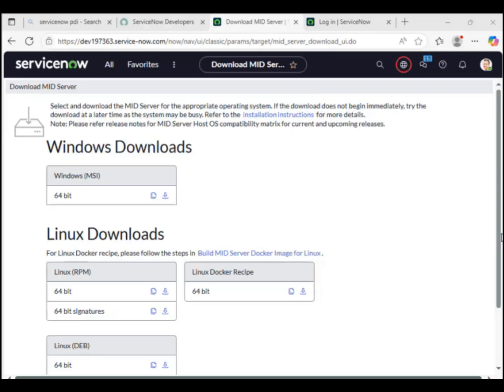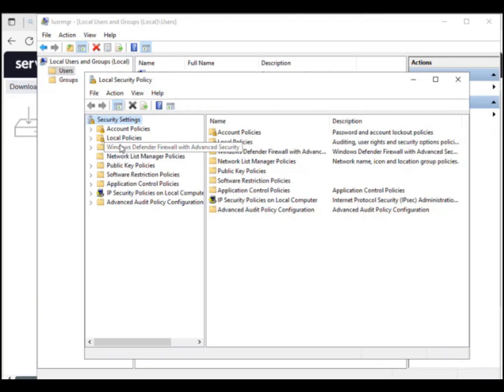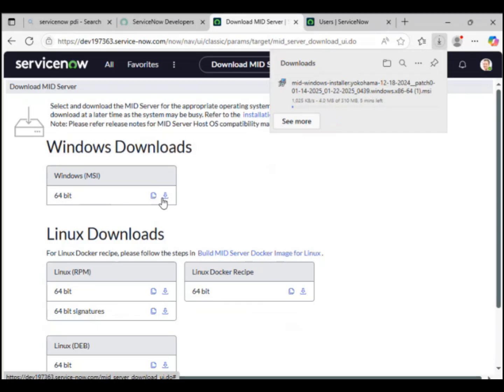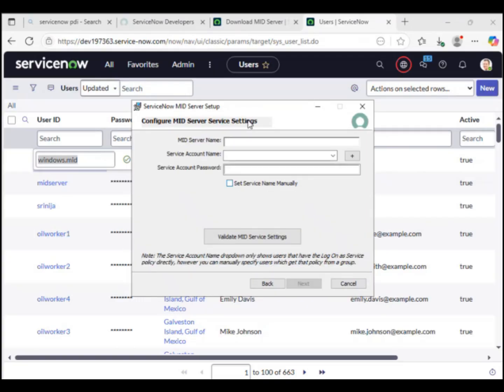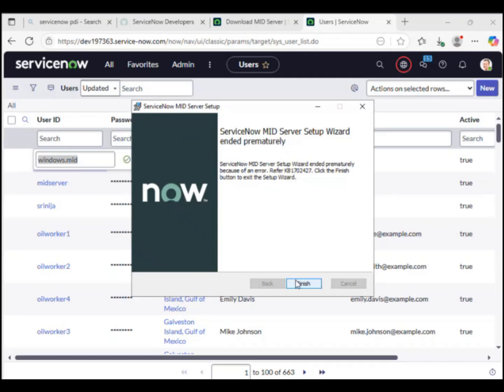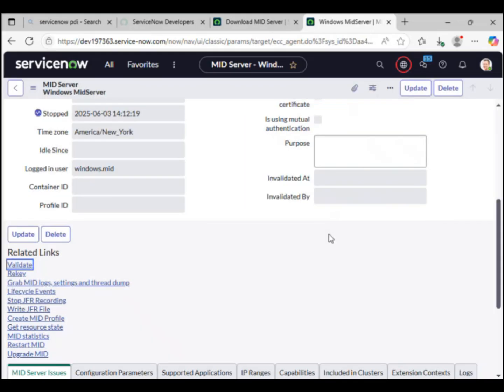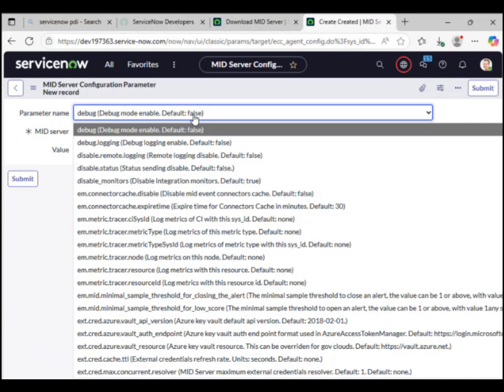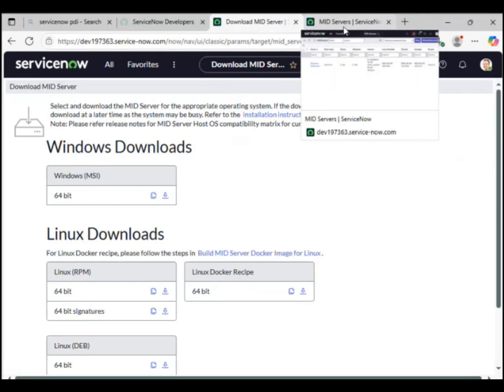Complete ServiceNow MID Server Setup Guide - From Zero to Hero (Part 3)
ServiceNow MID Server Installation & Configuration – Part 3 🚀

Welcome to Part 3 of my ServiceNow MID Server series! In this video, we'll dive into the heart of the process: installing and configuring the MID Server within ServiceNow itself.

Key Steps Covered:

Step: Open Local Users and Groups

Press the Windows key + R to open the Run dialog.
Type lusrmgr.msc and press Enter. This opens the Local Users and Groups management console.

Creating New User

In the left pane, click on 'Users'.
Right-click in the right pane and select 'New User...'.

Configuring User Account

In the 'New User' window, configure these account details:
User name: MIDServiceUser
Full name: ServiceNow MID Server Service Account
Description: Service account for running ServiceNow MID Server
Password: Enter a strong password of your choice.
Confirm password: Re-enter the password.
Account Options:
Uncheck 'User must change password at next logon'.
Check 'User cannot change password'.
Check 'Password never expires'.
Click 'Create' and then 'Close'.

Grant "Log on as a service" Right

Next, we'll grant the 'Log on as a service' right to our new user account, which is essential for the MID Server to function correctly.

Step: Open Local Security Policy

Type secpol.msc and press Enter. This opens the Local Security Policy editor.

Navigate to User Rights Assignment

In the left pane, expand 'Local Policies' and click on 'User Rights Assignment'.

Configure Log on as a Service

In the right pane, find 'Log on as a service' and double-click it.
Click 'Add User or Group...'.
Type MIDServiceUser and click 'Check Names'. The name should be underlined.
Click 'OK' and then 'OK' again.
Close the Local Security Policy window.

Essential Resources: 📚

MID Server Technical Specifications ⚙️

Supported Operating Systems:
Windows: Windows Server 2012, 2016, 2019, or 2022 (64-bit)
Linux: Red Hat 6+, Ubuntu 14.04+, CentOS 7+ (64-bit)
Minimum Hardware Requirements:
CPU: Quad-core processor, 2+ GHz
RAM: 8 GB minimum (16 GB recommended)
Disk Space: 40 GB minimum (80 GB recommended)
Java: Java 17.0.12 (bundled with MID Server installer)
PowerShell: Version 3.0 or higher (for Windows Discovery)
.NET Framework: 3.5 or above (for Service Mapping/Windows pattern-based discovery)
Key Considerations:
Dedicated Host: Install the MID Server on a dedicated host.
Outbound Connectivity: Ensure connectivity to ServiceNow and OCSP endpoints.
Platform Choice: Windows is recommended for maximum flexibility.
Network & Port Requirements:
Outbound TCP 443: Open from the MID Server host to your ServiceNow instance.
Proxy/Firewall: Allow outbound HTTPS traffic on port 443 to ServiceNow domains.